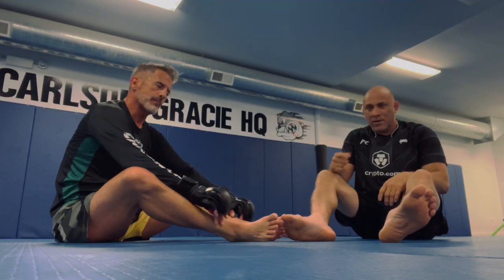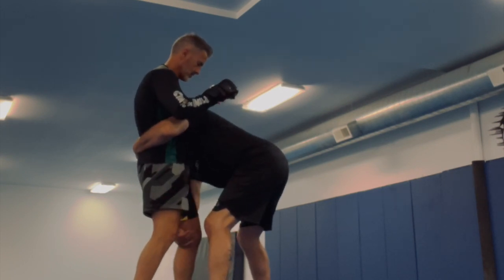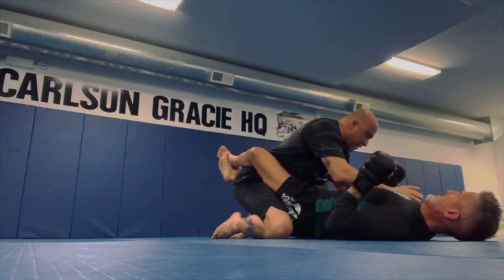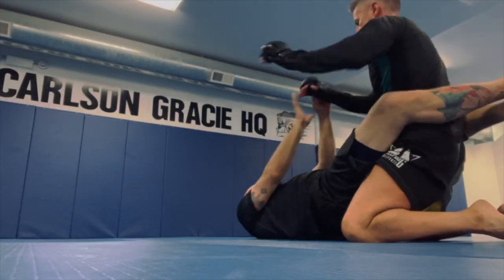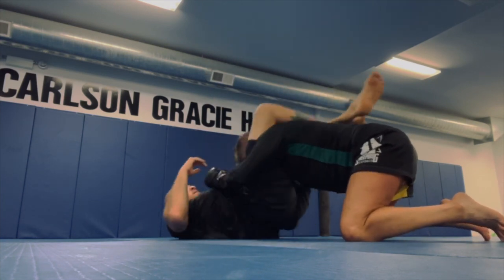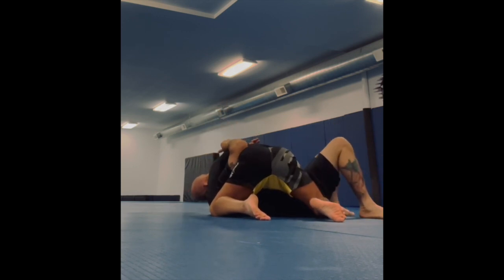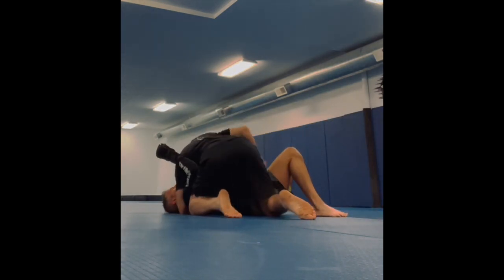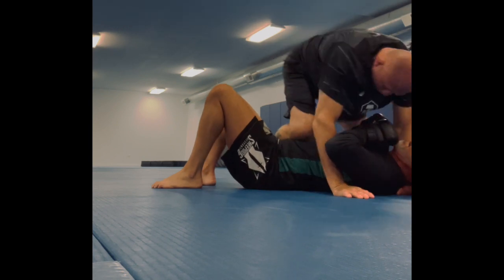Ground Work - Drills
With Andre Madiz.